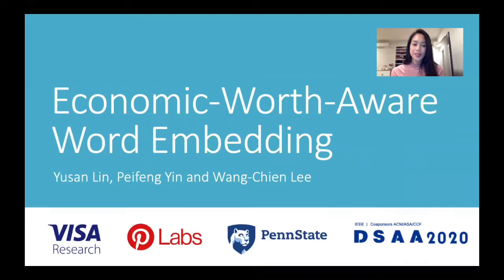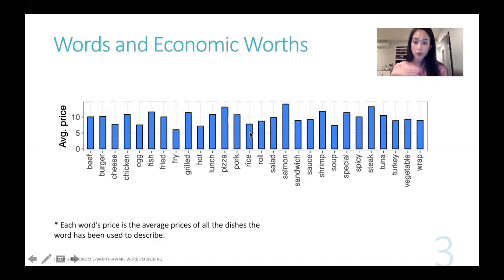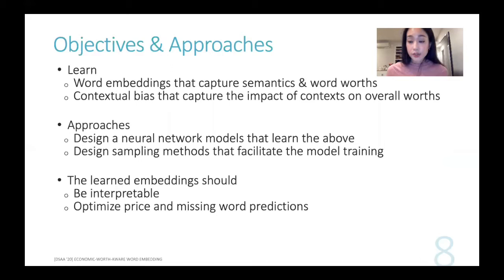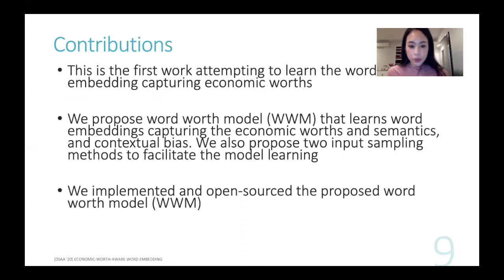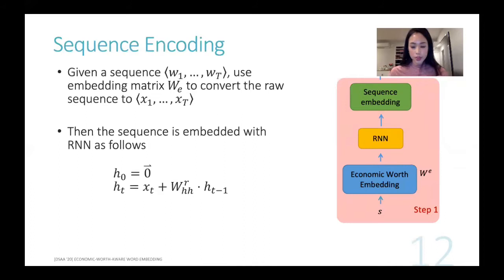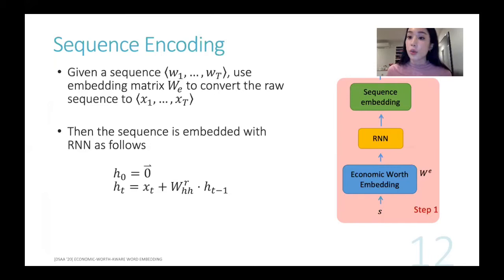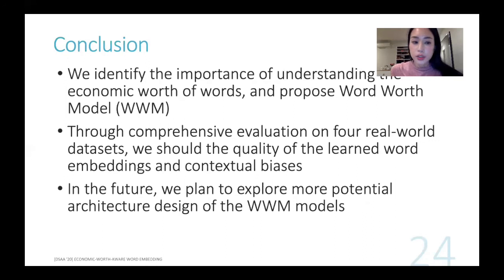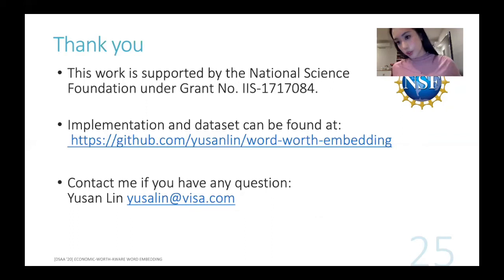DSAA 20 Economic-Worth-Aware Word Embedding